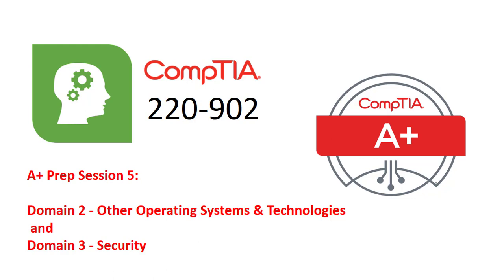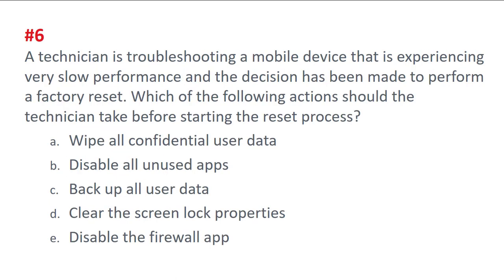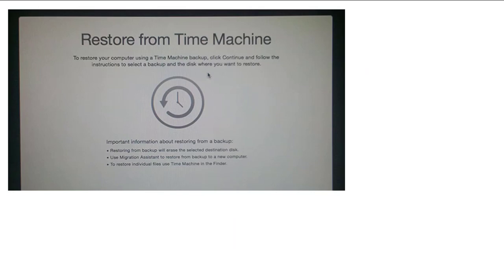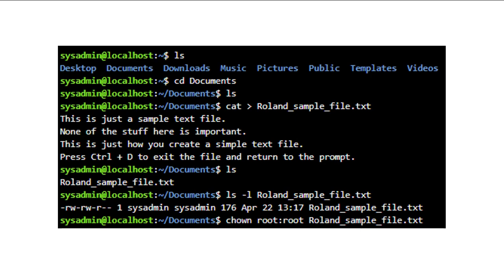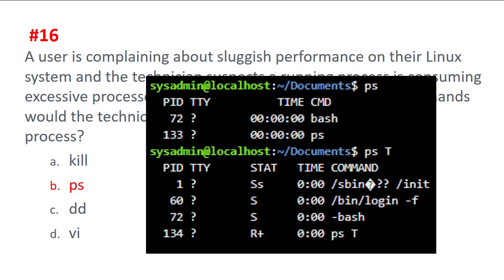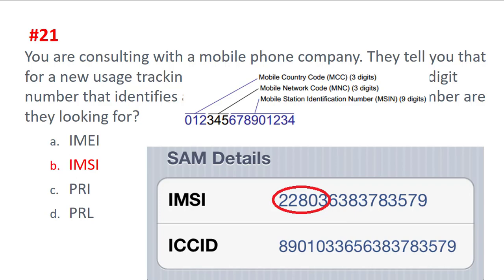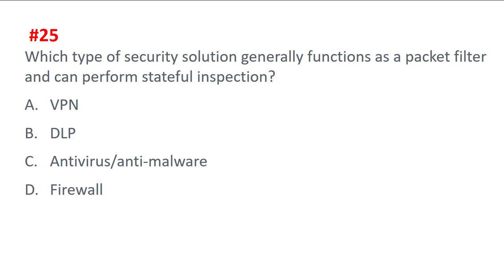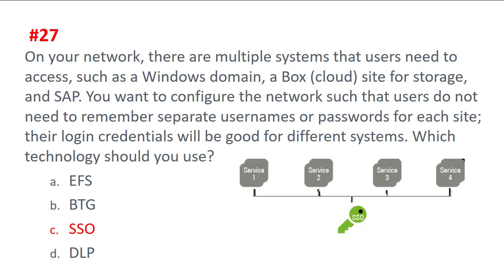CompTIA 220-902 A+ exam preparation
This session provides some questions and answers that are related to the objectives for Domain 2 and 3 of the CompTIA 220-902 exam.